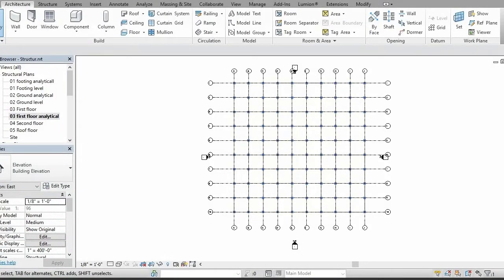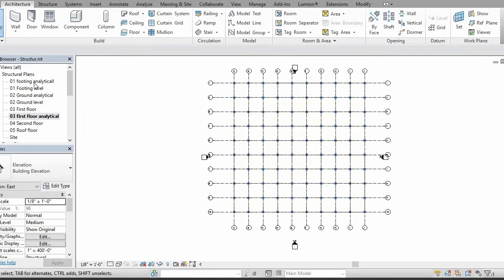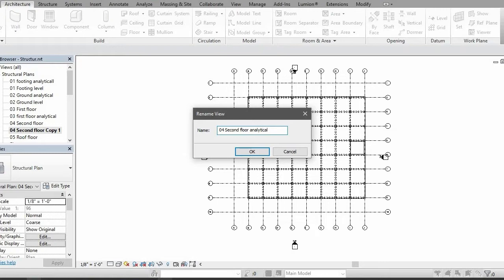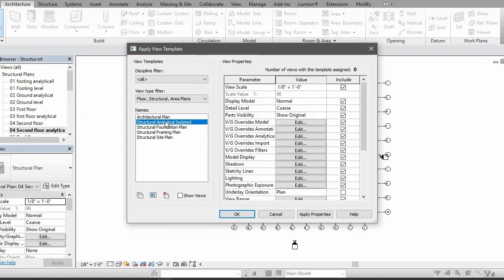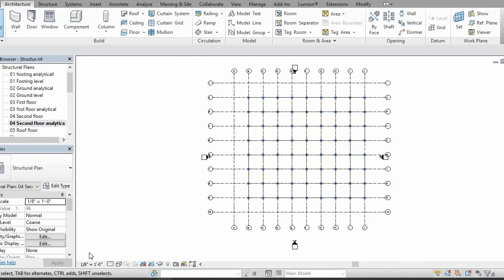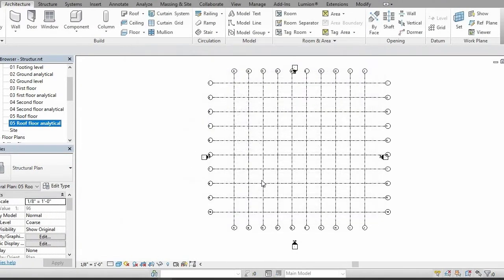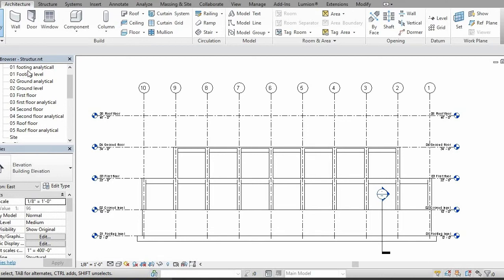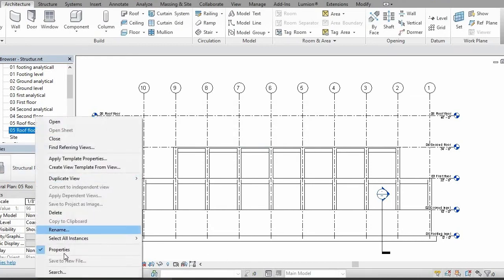How to create analytical level in revit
Analytical levels are vertual levels that atr not visible in the project but they are importent for different purposes